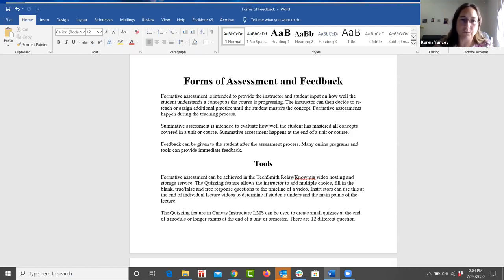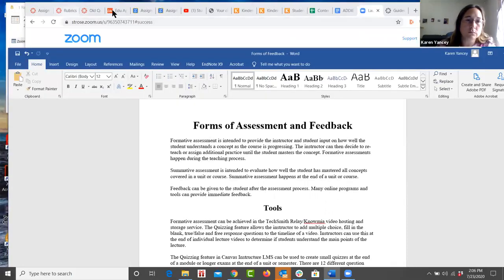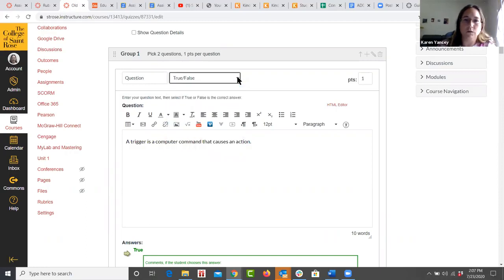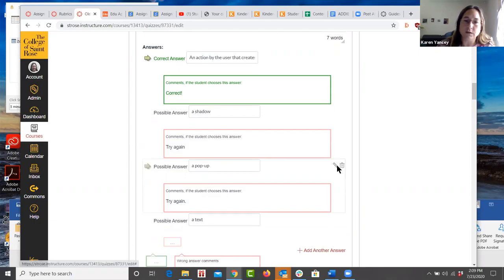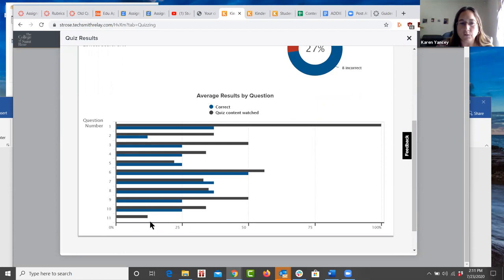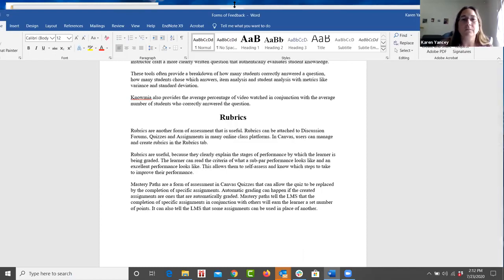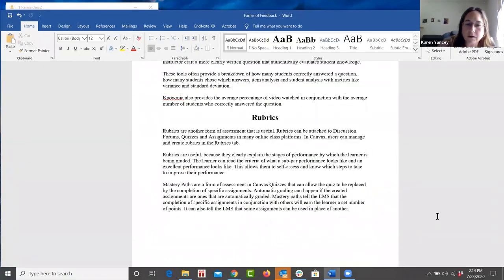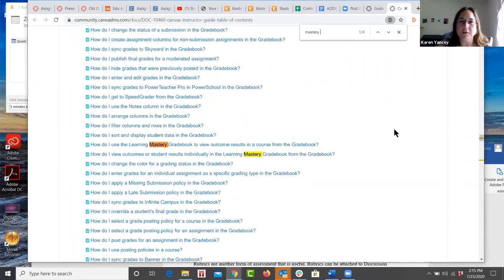Formative and Summative Assessment Tools